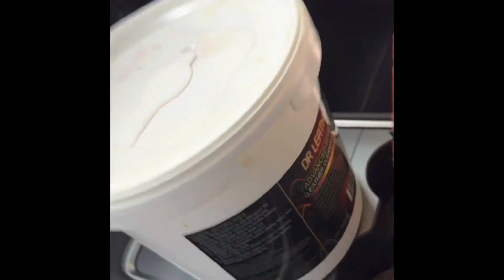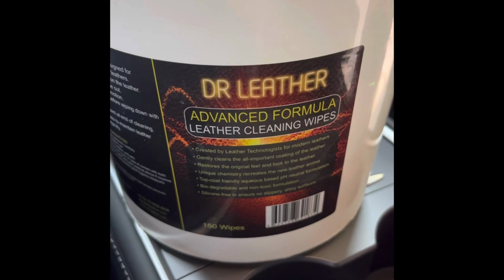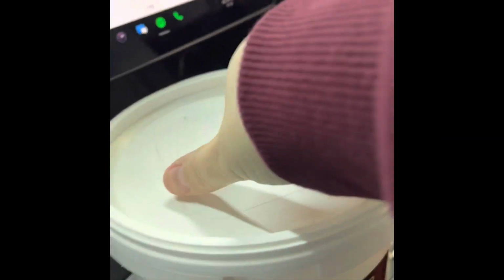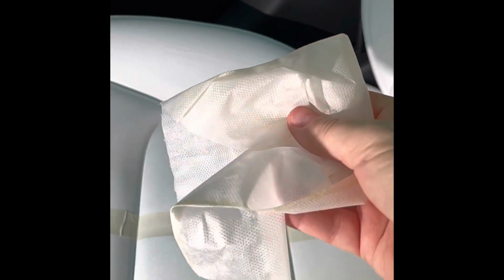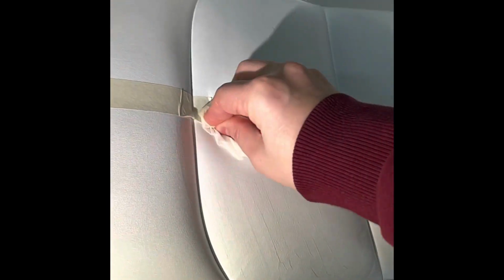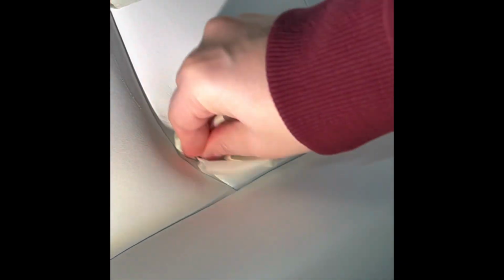Tesla Model 3 - Cleaning White Interior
Let’s see how Dr Leather wipes cope with the Tesla white seats!